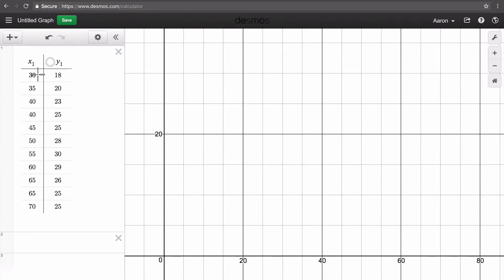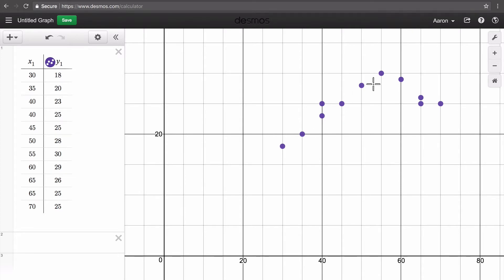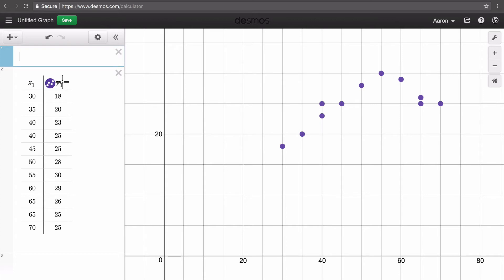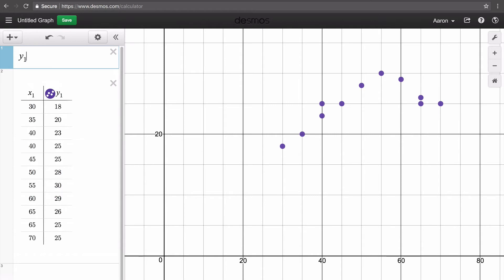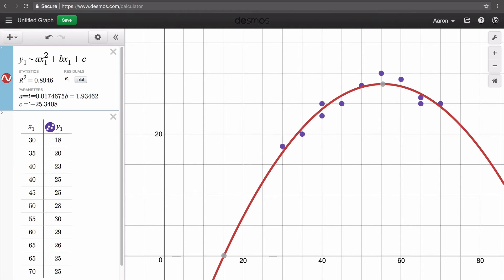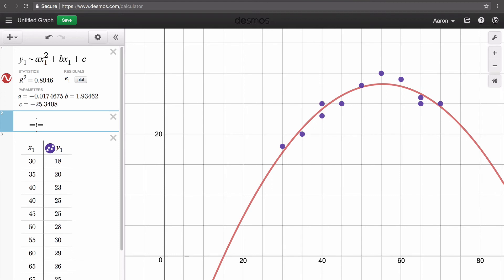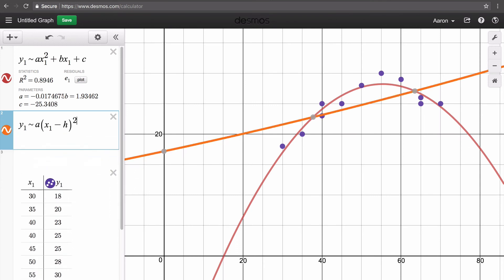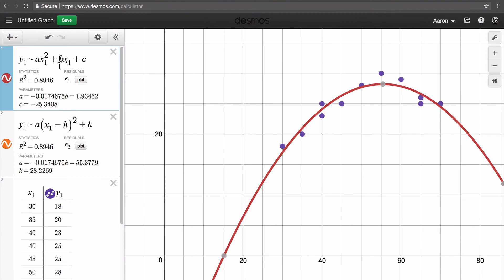Building Quadratic Models from Scatter Plots in Desmos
In this video, we use Desmos to find the quadratic regression curve for data in a scatter plot.